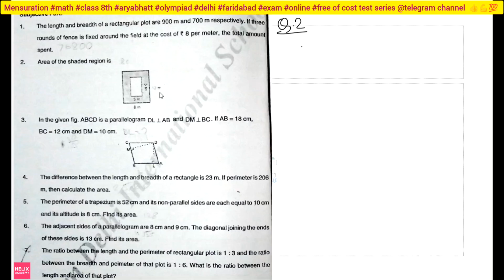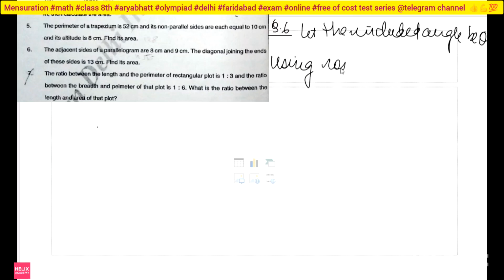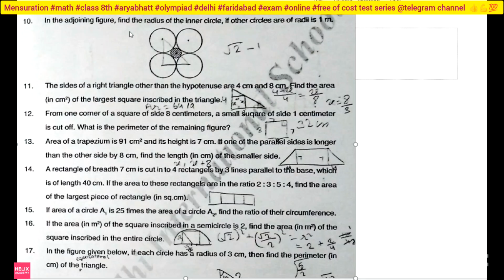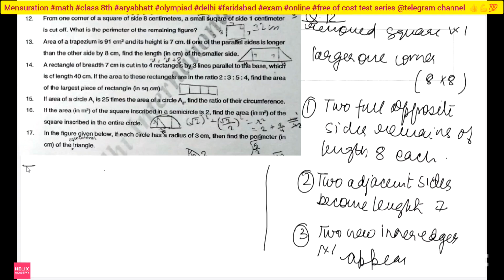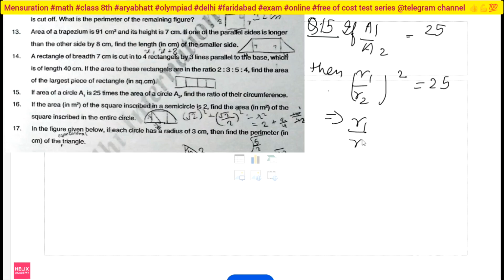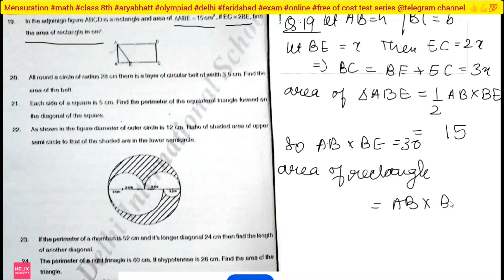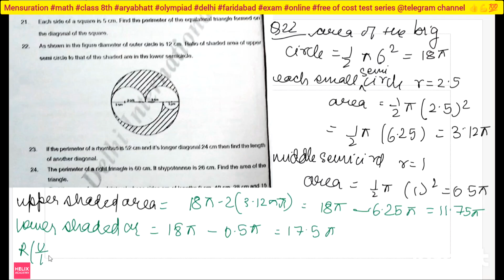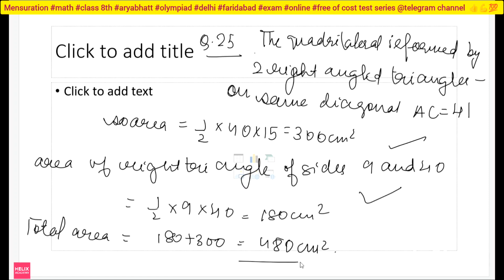mensuration class8th aryabhatt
📏 Mensuration | Class 8 Maths | Aryabhatt Exam & Olympiad Preparation | Helix Academy 🎯

Welcome to Helix Academy — your ultimate platform for Olympiad & Aryabhatt Exam preparation in Maths and Science! 🚀

In this video, we’ll cover the important formulas, tricks, and question-solving techniques from the chapter Mensuration for Class 8 CBSE & ICSE students.
Perfect for Aryabhatt Exam, Maths Olympiad, and school exam preparation.

📘 Topics Covered:
🔹 Surface Area & Volume Concepts
🔹 Cubes, Cuboids, Cylinders, and Cones
🔹 Area of Circle, Triangle, and Quadrilateral
🔹 Formula Shortcuts & Memory Tricks
🔹 Important Objective + Subjective Questions

🎯 Best For:
✅ Class 8 Maths Board & Olympiad Students
✅ Aryabhatt Exam Aspirants
✅ School Test & Half-Yearly Preparation
✅ Competitive Foundation Learners

📲 Get Free PDFs, Notes & Practice Sheets:
All Mensuration notes, formulas, and question PDFs are available on our Telegram Channel.

💡 Follow Helix Academy for:
📚 Complete Maths & Science Video Lessons
📖 Test Series for Olympiad & Aryabhatt Exams
🎥 Chapter-wise Concept & Question Discussion